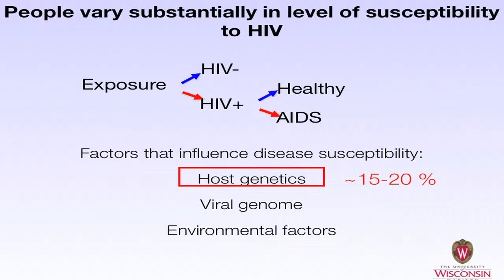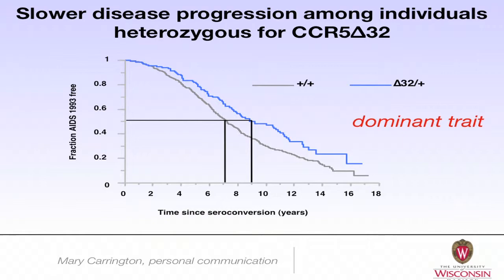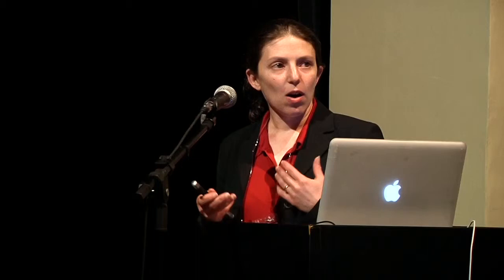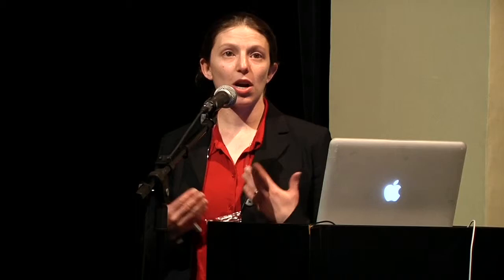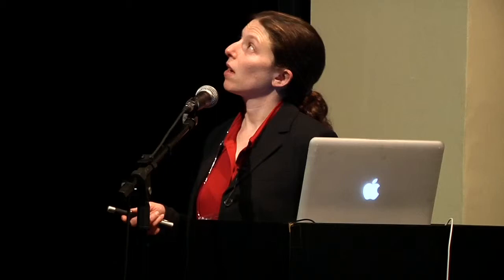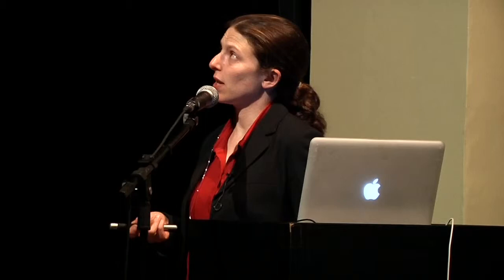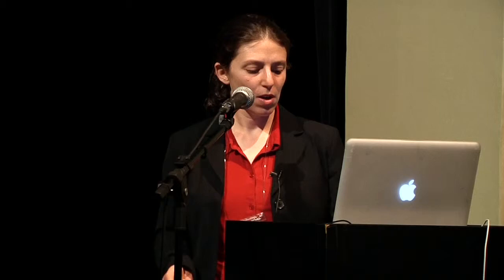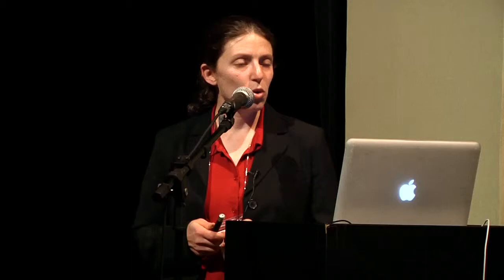Shelby O'Connor - Host factors and progression to immunodeficiency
VII Curso Avançado de Patogênese do HIV